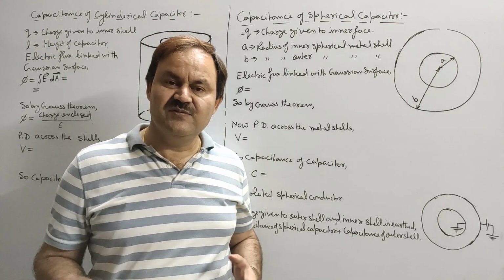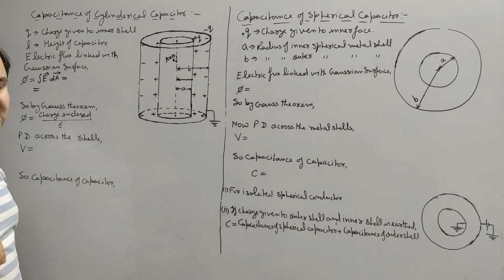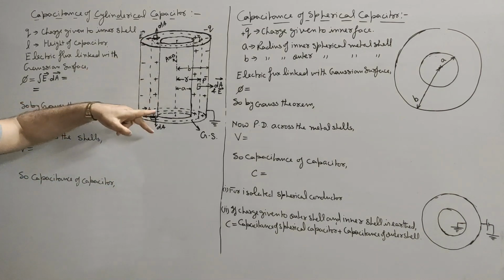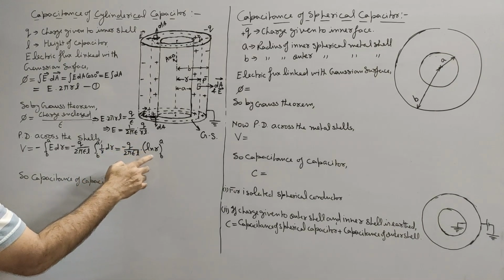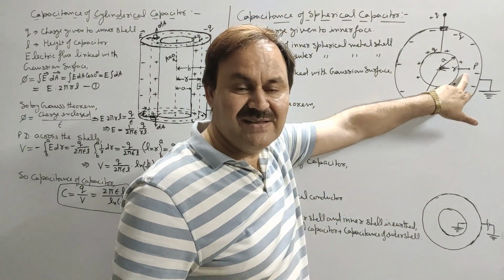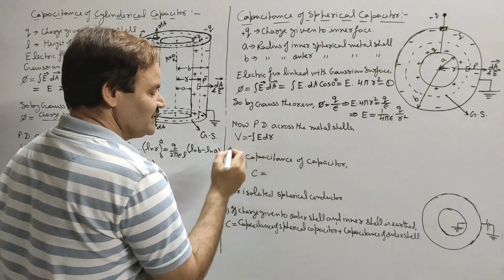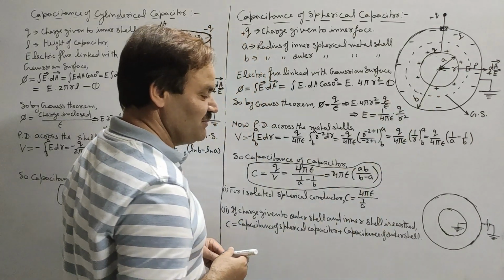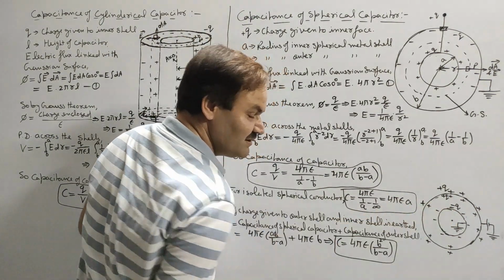19. Cylindrical & Spherical Capacitor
Capacitance of a Cylindrical Capacitor and
Capacitance of a Spherical Capacitor when
(i) Charge is given to its Inner Shell
(ii) Charge is given to its Outer Shell